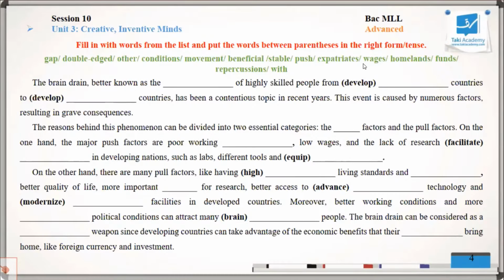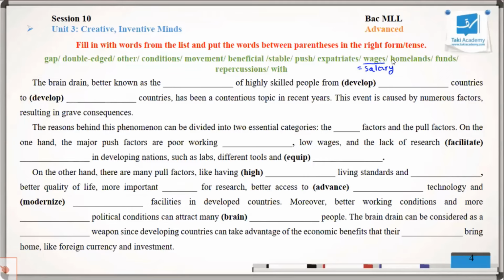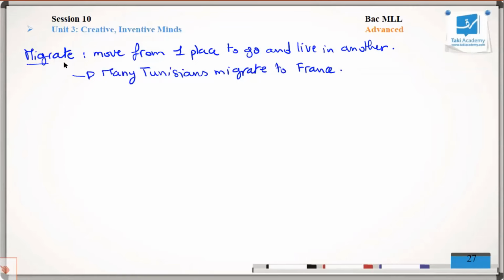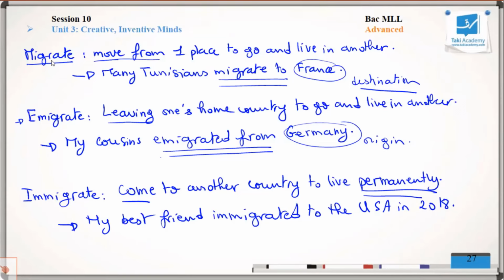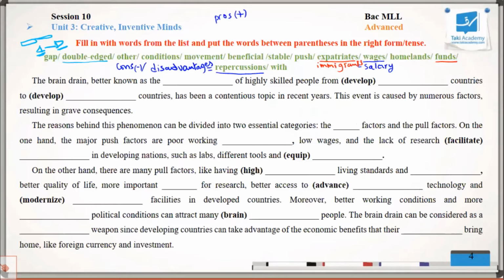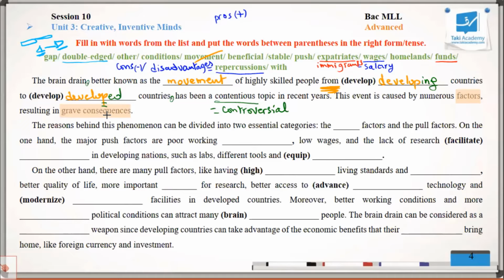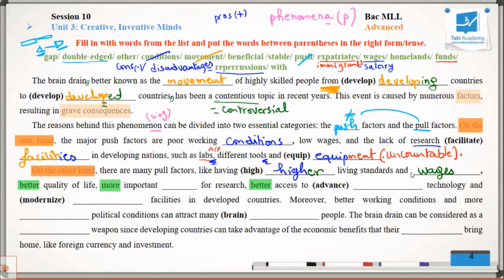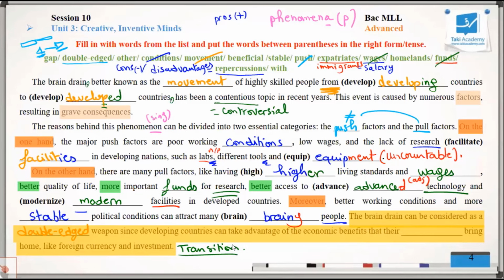Baccalauréat | Anglais | Unit 3: Creative, Inventive Minds 🇬🇧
عسلامة بكالوريا 2022 👨‍🎓

نواصلوا معاكم تحضيركم للفروض التأليفية 📝
و بما أنّو آخر أيامات الامتحانات تكون مركّزة لمادّة اللغة الإنجليزيّة 🇬🇧
نقدّم لكم تمرين من مقتطف حصّة مباشرة
درس : Creative, Inventive Minds

ماتنساوش تشاركو التمرين مع زملائكم... و بالتوفيق للجميع 🤗
و إذا عجبك المحتوى و تحب تشترك في منصّة Takiacademy

واتّصل بنا على الأرقام التالية:
☎ | 𝟕𝟑.𝟖𝟑𝟐.𝟎𝟎𝟎
📞 | 𝟐𝟑.𝟑𝟗𝟎.𝟐𝟒𝟖
📞 | 𝟐𝟗.𝟖𝟔𝟐.𝟏𝟏𝟗

ومرحبا بكم في 📍مقراتنا :
سوسة - باردو - المنزه - الزّهراء - نابل
بنزرت - القيروان - صفاقس - المنستير
المركز العمراني الشّمالي - قابس - قبلي
العوينة

تقي أكاديمي ... تهنّى على قرايتك 💙